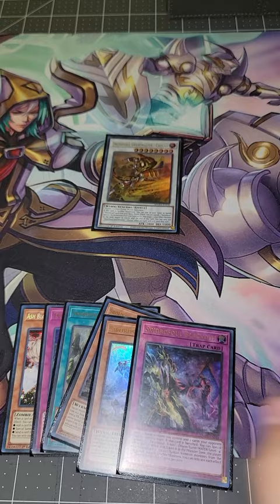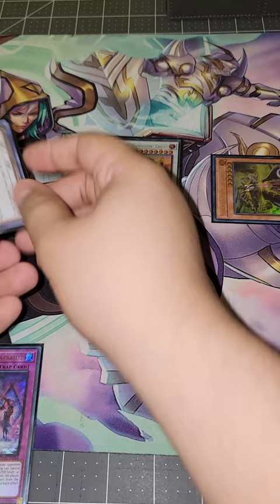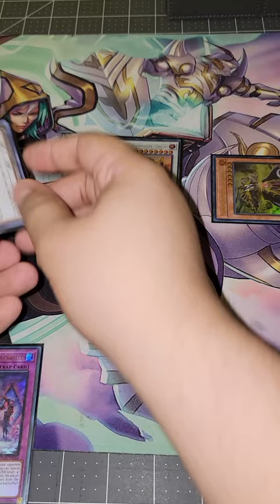THE MOST IMPORTANT SWORDSOUL COMBO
BREAD AND BUTTER SWORDSOUL COMBO